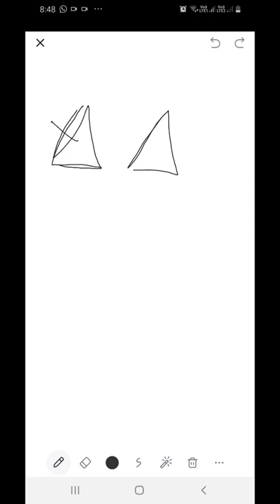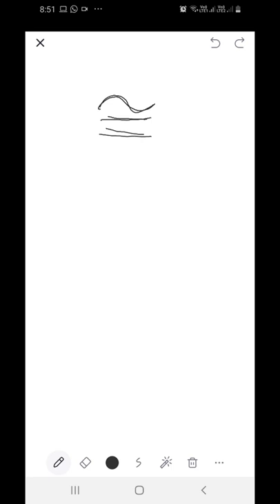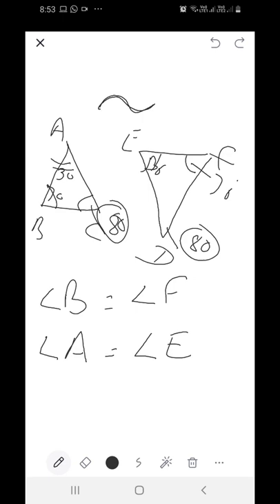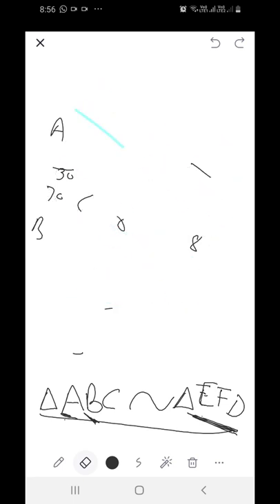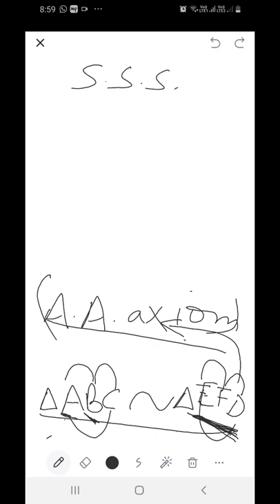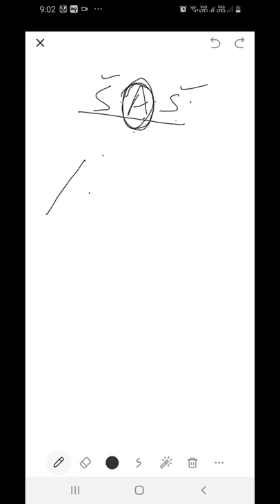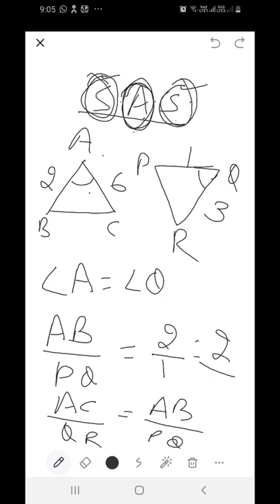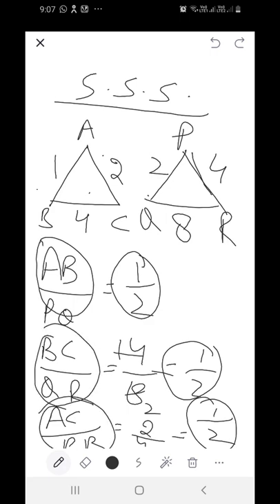ClassX Maths chapter 13(part1)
SIMILARTY